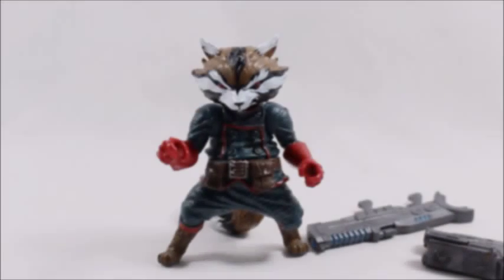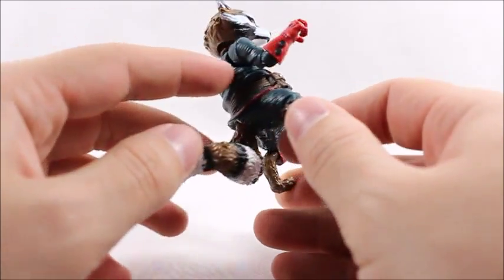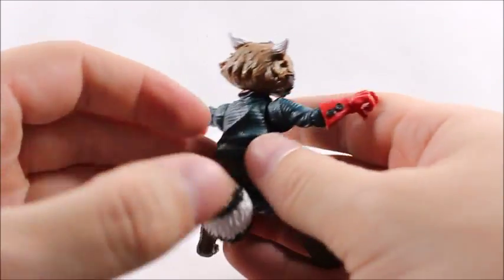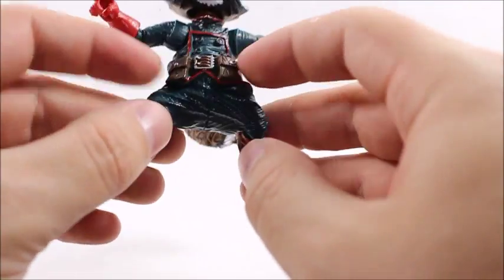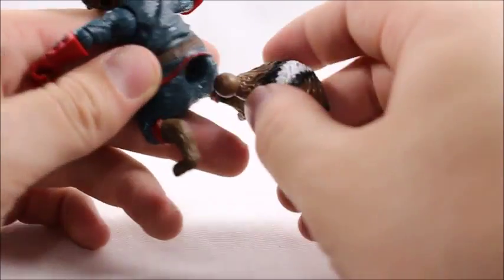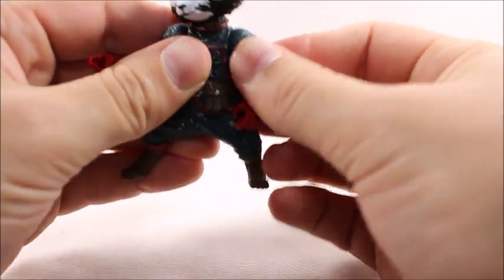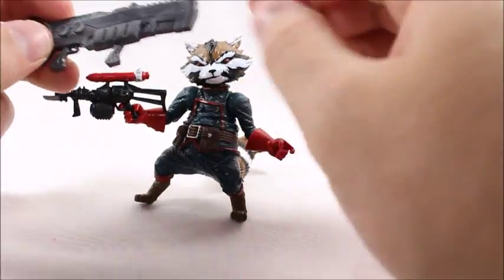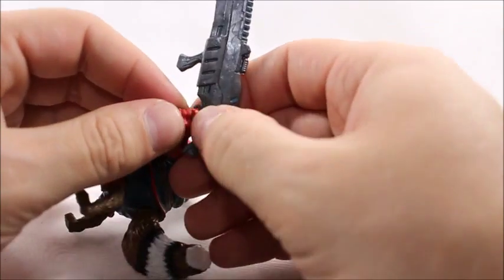Marvel Legends Infinite Series GotG Classic 5-Pack ROCKET RACCOON Action Figure Review